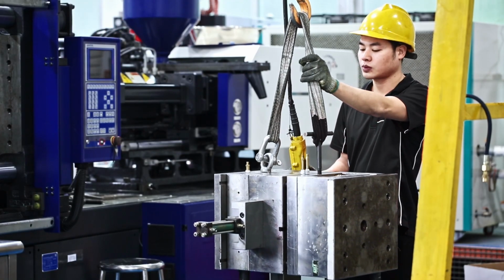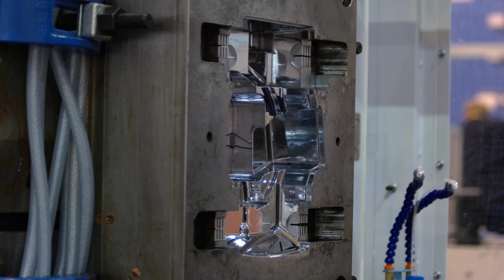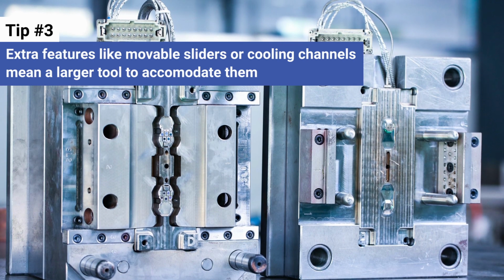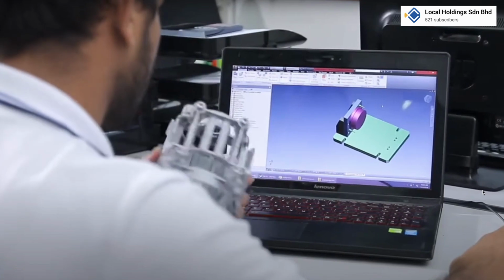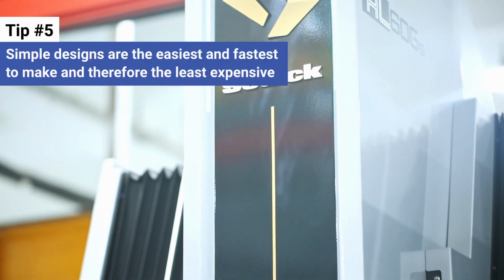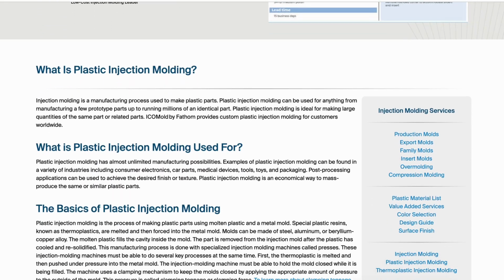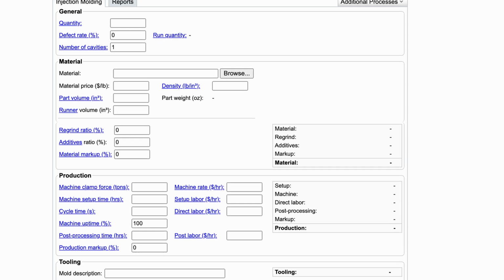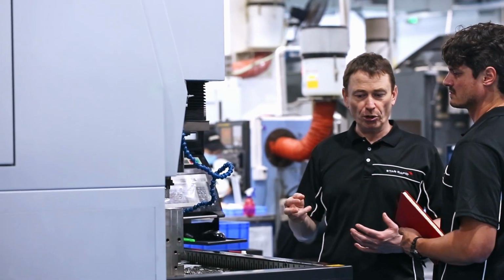How Much Does A Plastic Injection Mold Tool Cost? 4 Tips to Cutting Tooling Costs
How much does a plastic injection mold tool cost? In this video, we uncover 4 secrets to reducing the cost of plastic injection mold tools without compromising on quality. Perfect for product designers, engineers, and anyone involved in manufacturing plastic parts, this guide breaks down key cost drivers like tool materials, size, complexity, and lead times. Learn how to optimize your designs, make informed choices, and plan effectively for your next injection molding project. Don’t miss these actionable insights to create better tools and save money!

Want to know the difference between single cavity and multi cavity injection mold tools?

Request a free quote and start your injection molding project with us

Chapters:

0:00 How Much Does A  Plastic Injection Mold Tool Cost?
0:24 4 Main Cost Drivers
0:38 Tooling Raw Material
1:27 Injection Mold Tool Size
1:57 Complex Injection Mold Tools
2:29 Tooling Lead Time
2:45 Generic Online Price Calculators

At Star Rapid, we provide high-quality prototyping, rapid tooling and low-volume manufacturing services to support your product development needs. Our international team of engineers work with you to make your product ideas a reality through manufacturing technologies like metal 3D printing, vacuum casting, CNC machining, plastic injection molding and a range of finishing services.